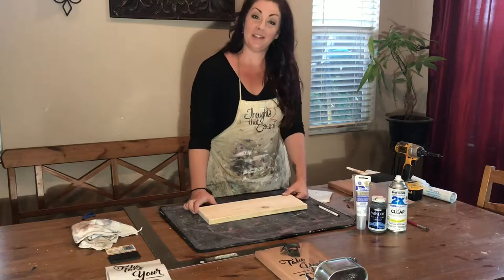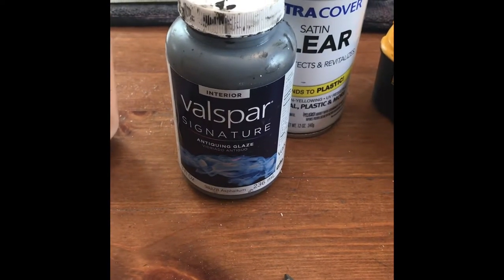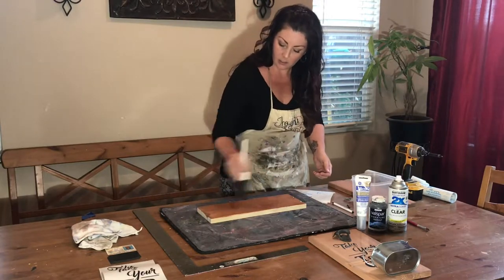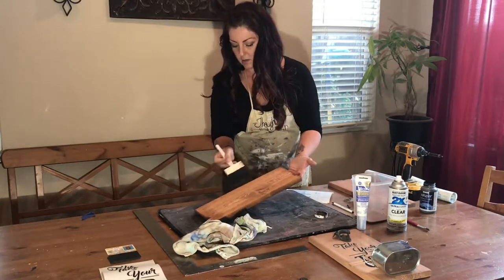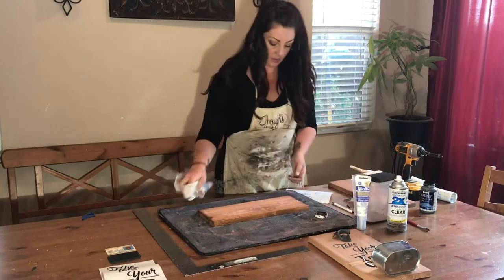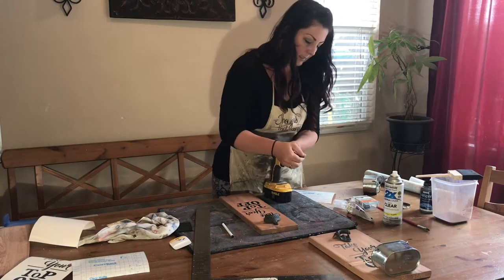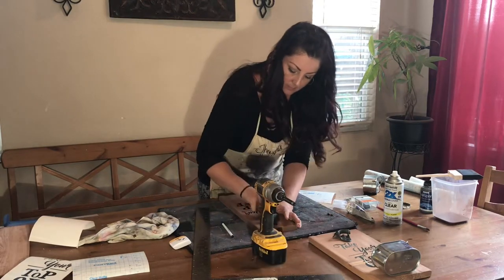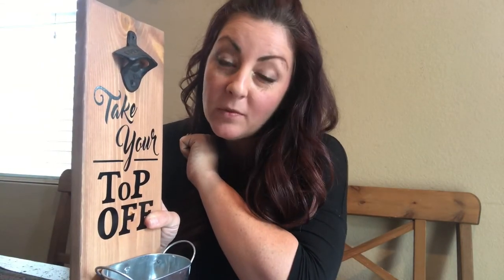DIY Old Fashioned Bottle Opener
Easy step by step instructions to make the perfect “Man Gift”. “Old Fashioned Wall Bottle Opener”